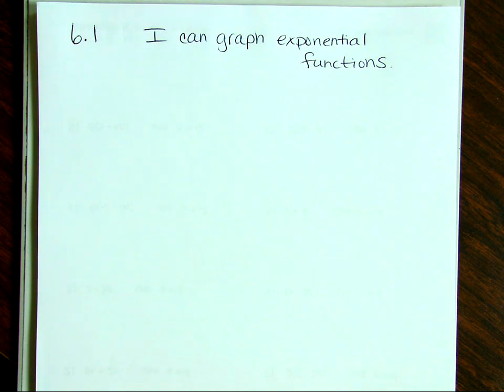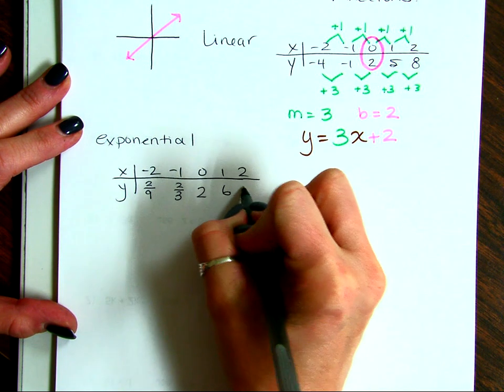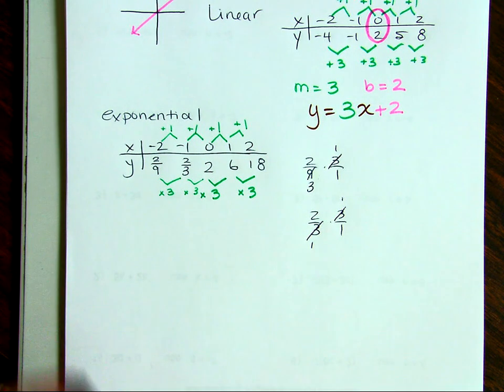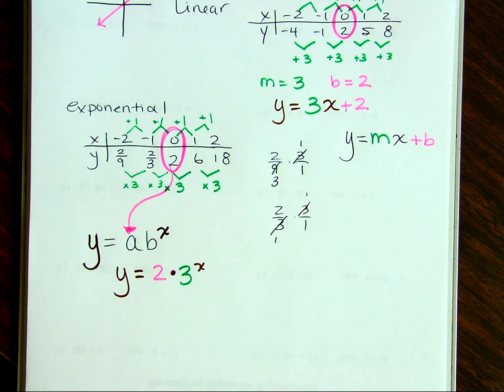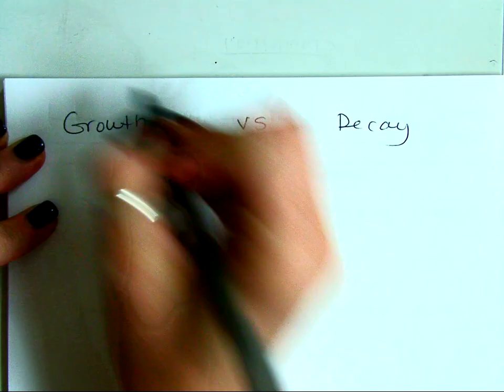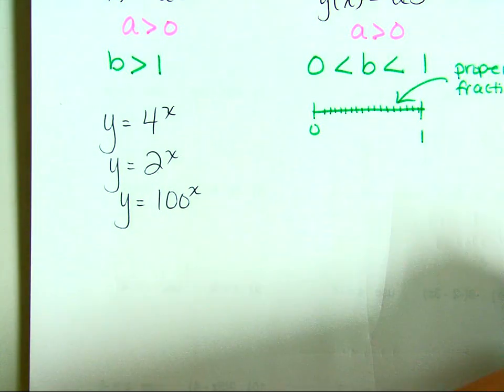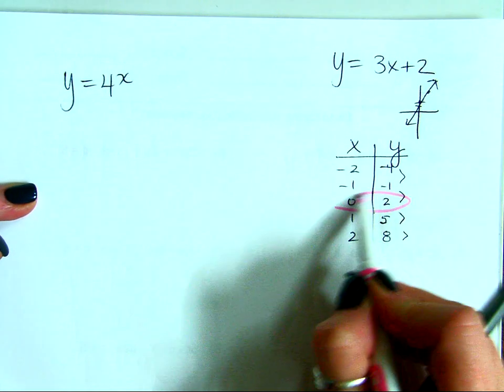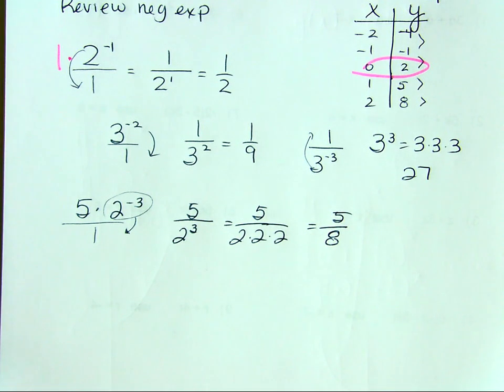Algebra 6.1 (Part 1): What is an Exponential Function?